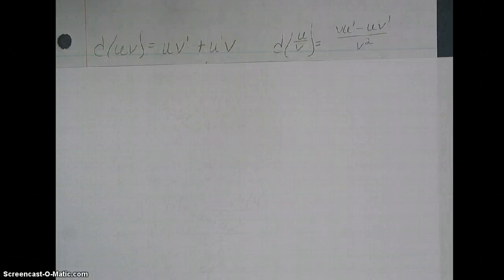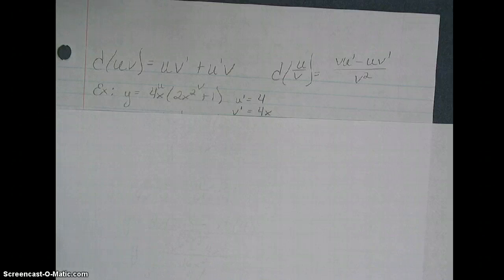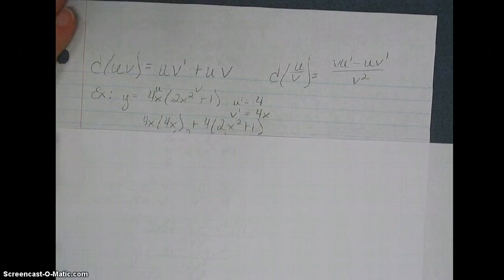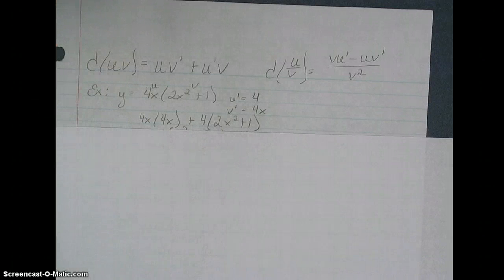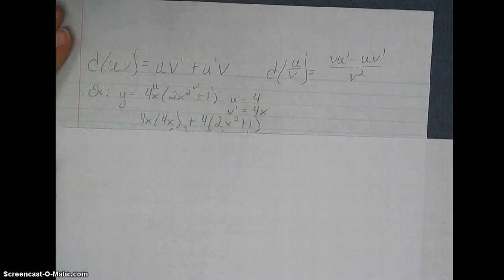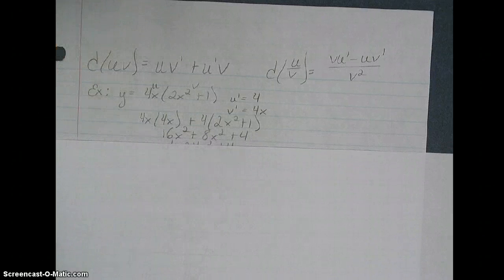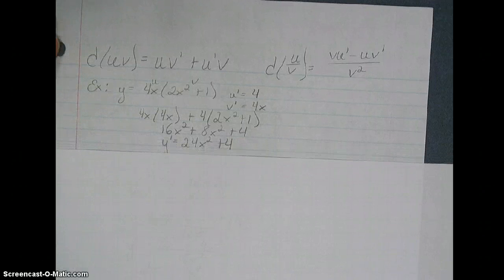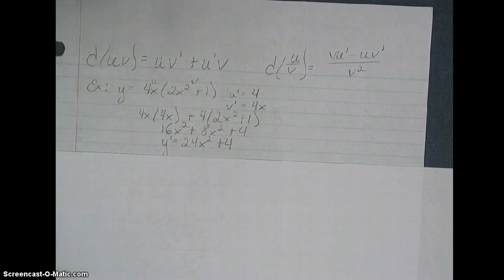2.3 UV rule & u/v rule